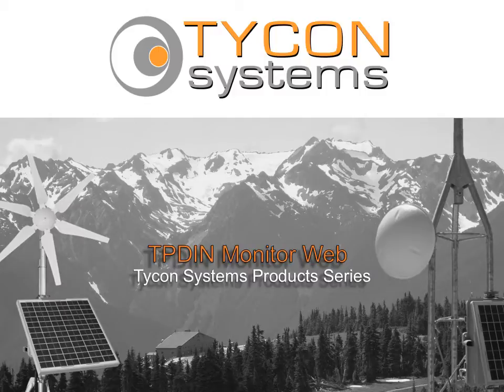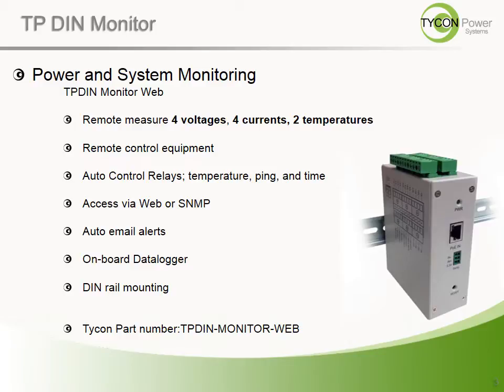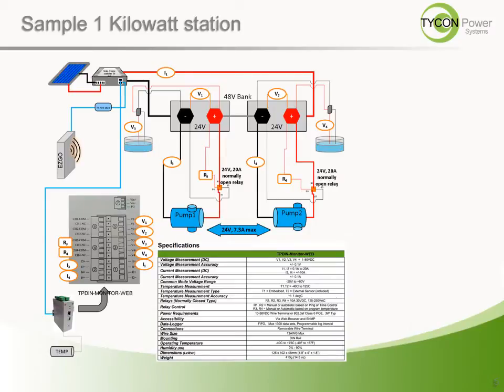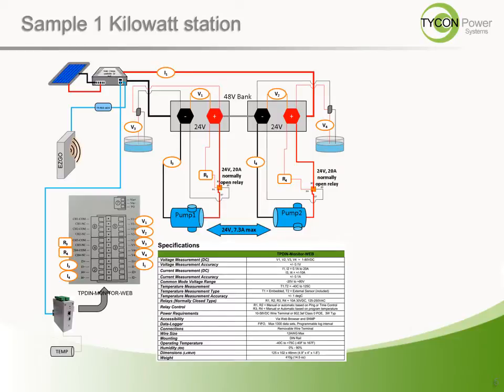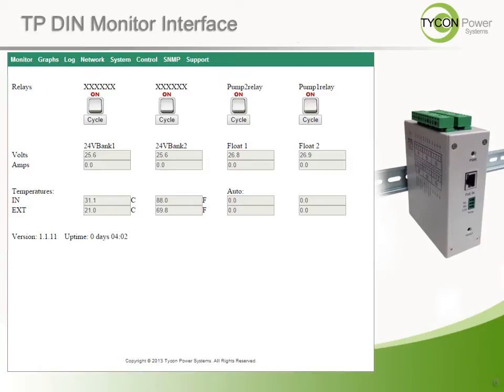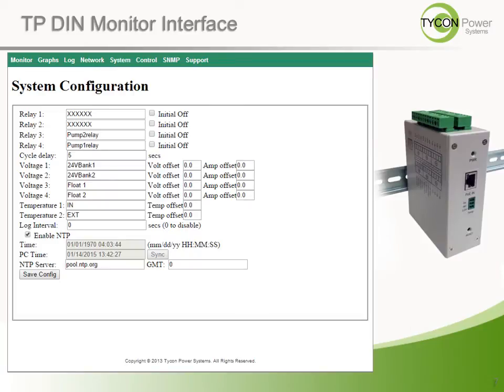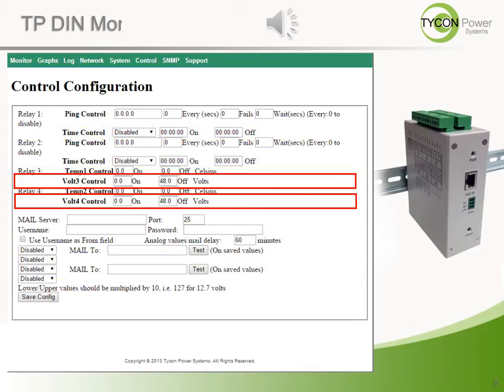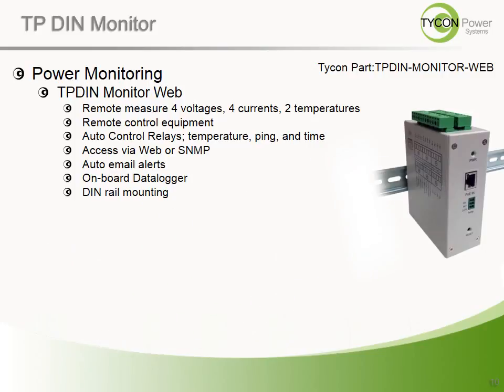Tycon TPDIN-Monitor-WEB Instructional Video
A primer on Tycon's popular TPDIN-Monitor-WEB monitor and control unit. This unit is being used in monitoring and controlling remote power systems, surveillance systems, water pumping applications and a wide variety of other monitoring and control applications.